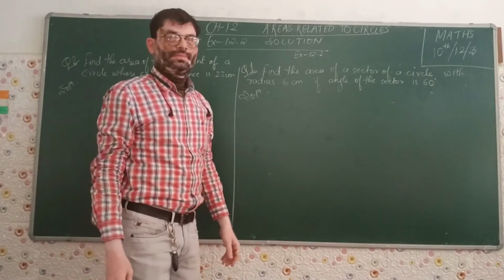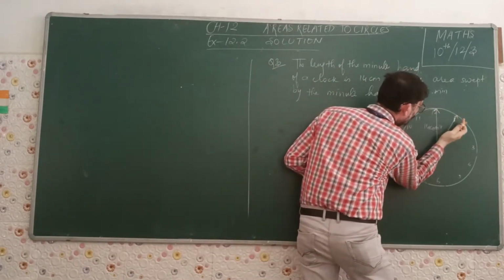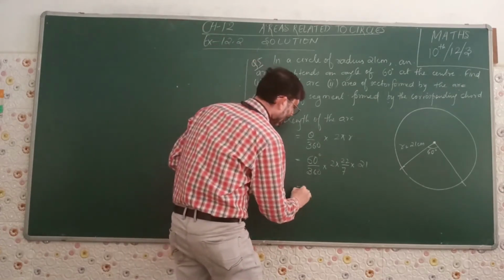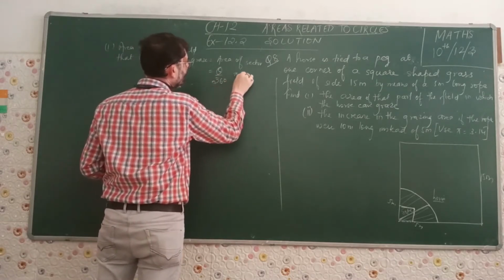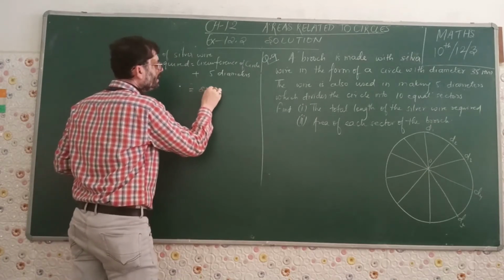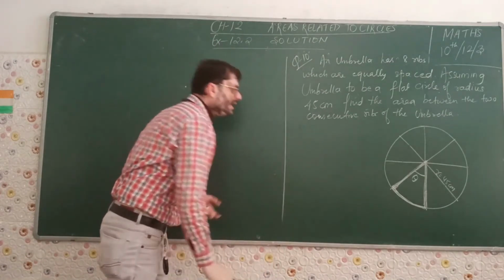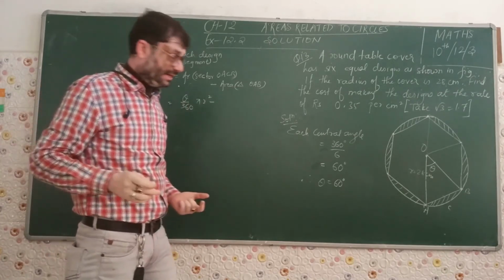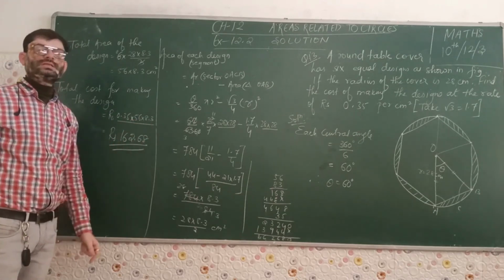STD 10 Mathematics Chapter 12_Areas Related to Circles_Part 3 Maharshi Gurukul CBSE(English Medium)